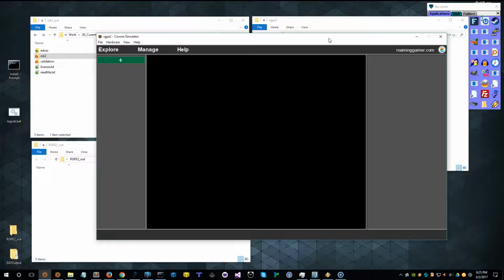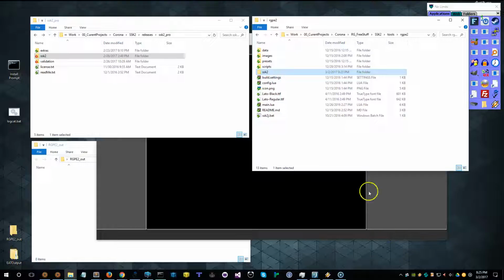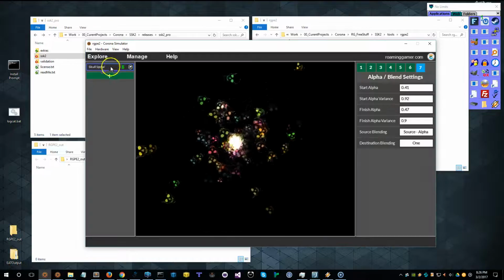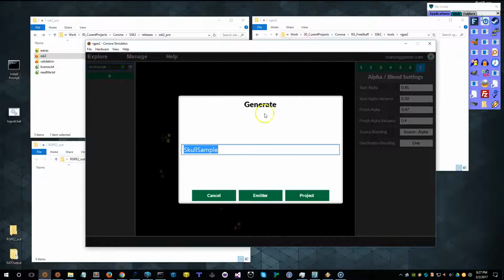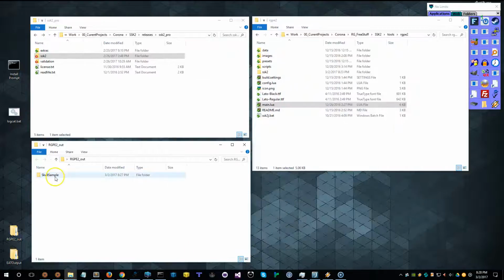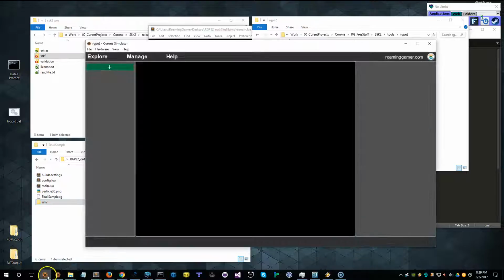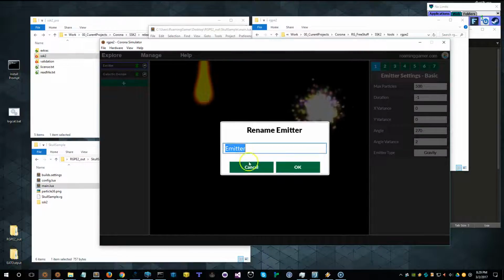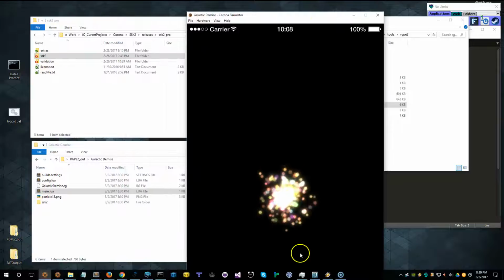Crash Course in Using RGPE2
A quick and dirty video to get you started using and exporting emitter definitions with RGPE2.